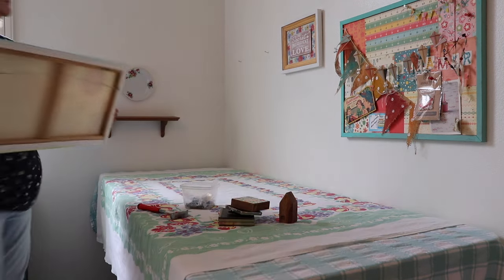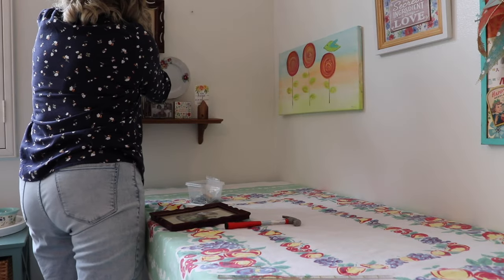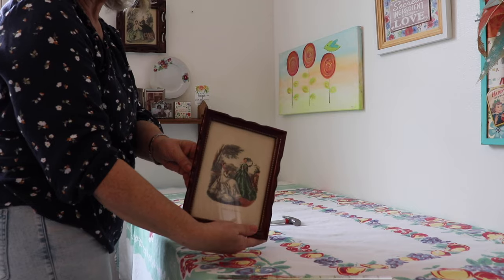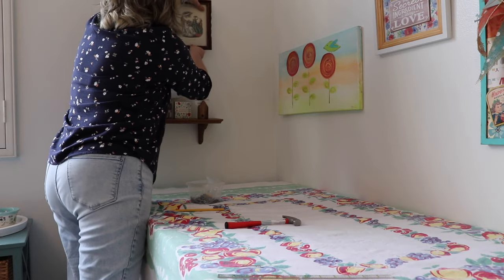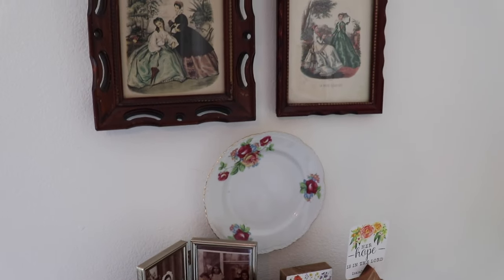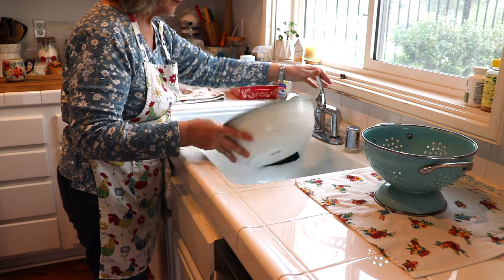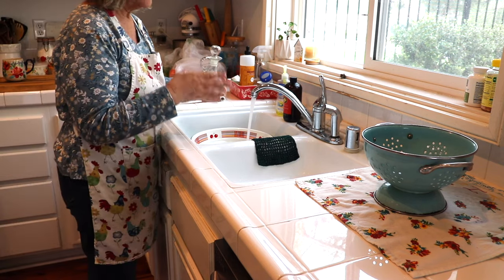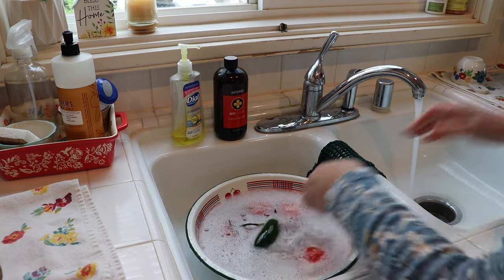Homemaking | Office Make Over | Kitchen Food Prep | Simple Living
I really enjoy homemaking videos.Today I created a corner office in our bedroom and I did a bit of a makeover to make it suit me and draw me in.  Plus in the kitchen I am doing food prep work with my weekly vegetables.

Mary Berry's Baking Bible